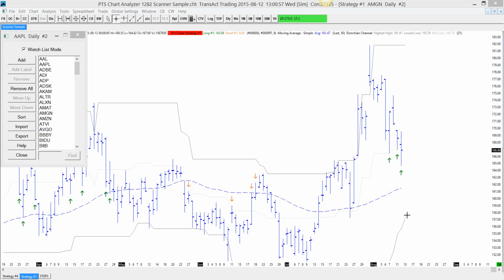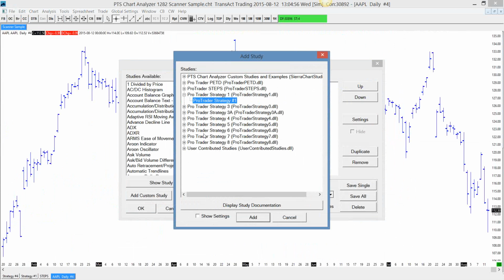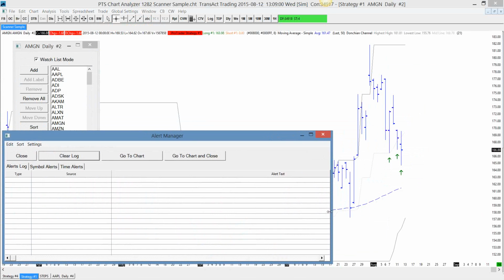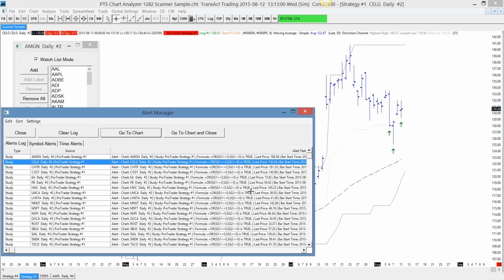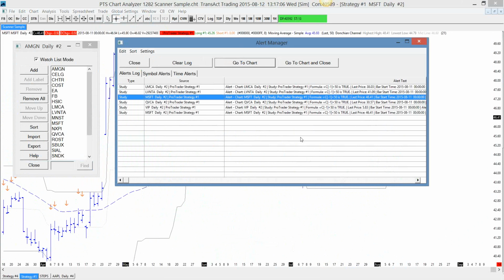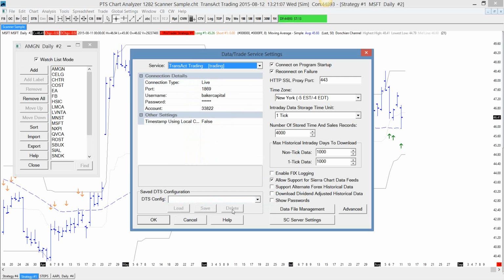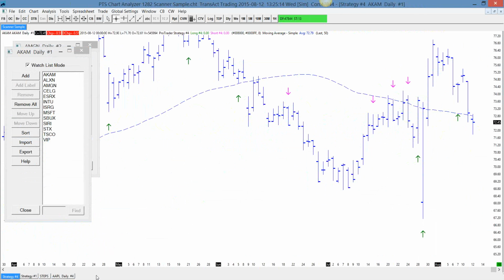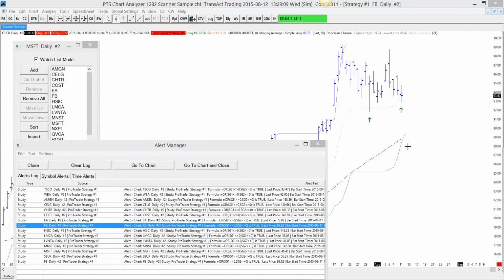How to Scan For Stocks with Patricia Valderrama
Steven Primo